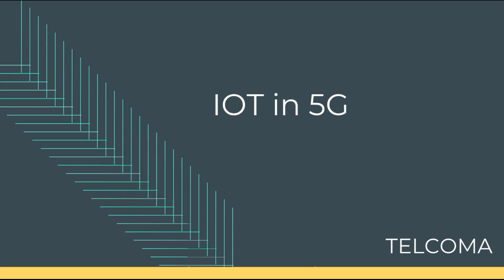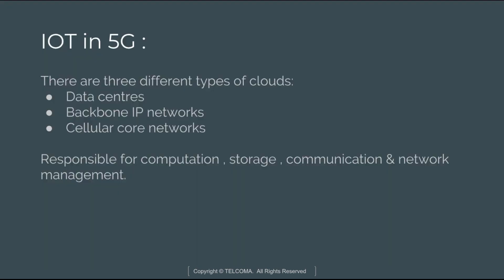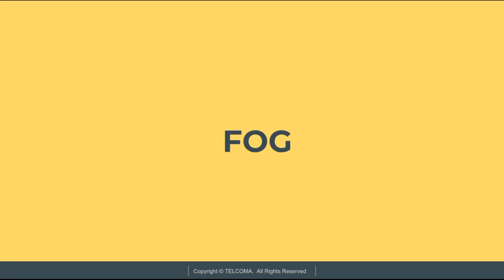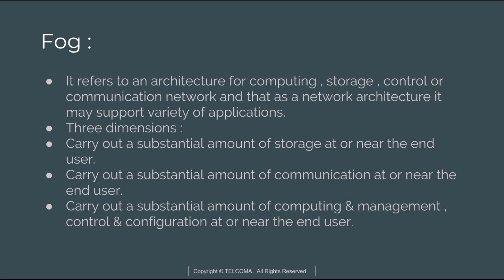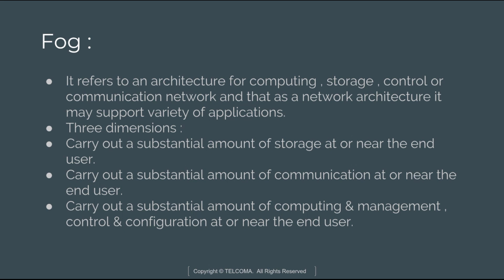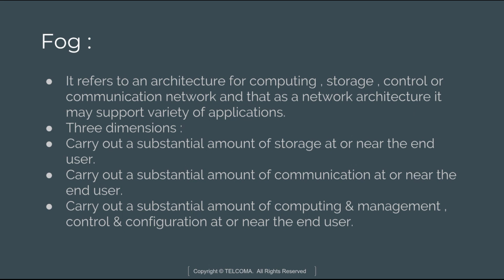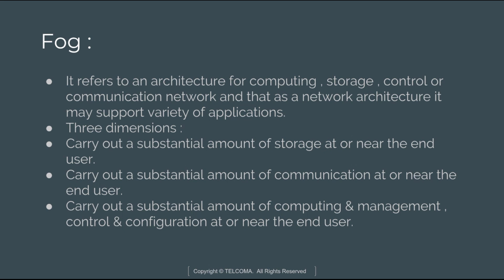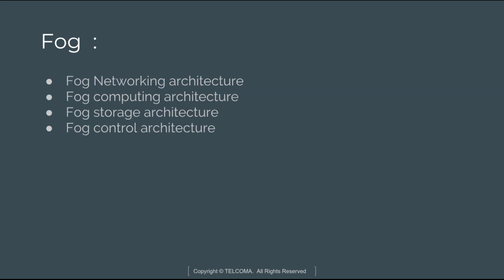FOG - IoT in 5G by TELCOMA Global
This video covers FOG - IoT in 5G, 5G networking, 5G architecture, Computing, Storage, Control,
Researchers, scientists, and engineers face arising challenges in devising IoT based systems that can efficiently be integrated with the 5G wireless.